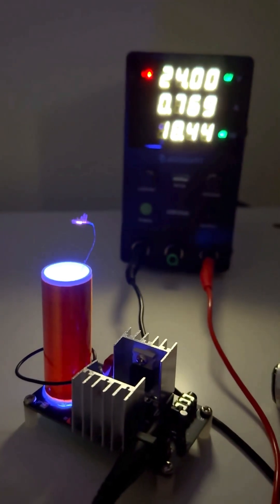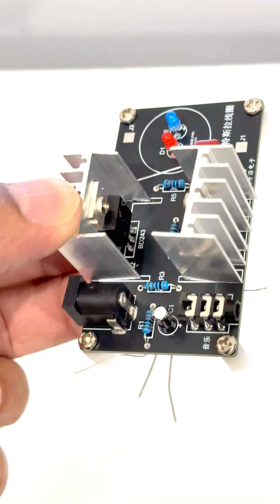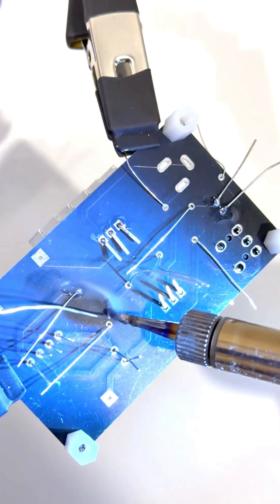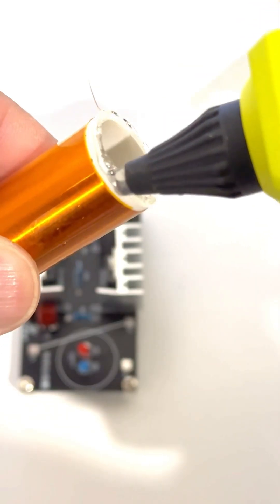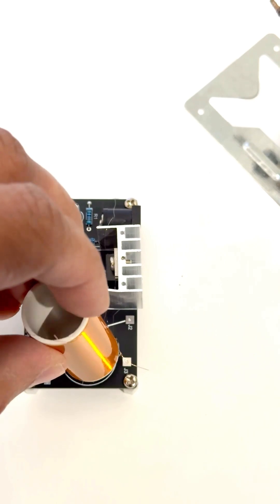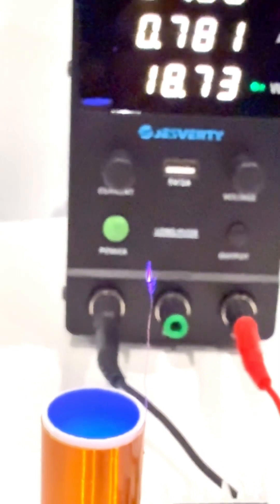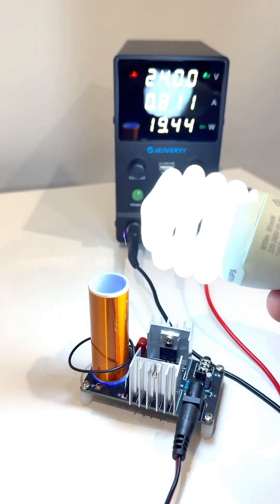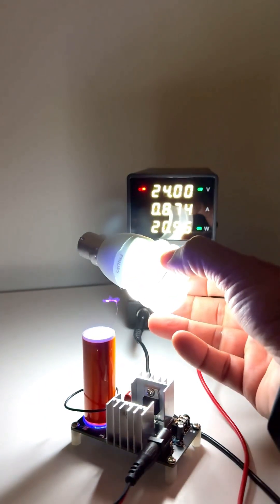We Made Lightning with This Incredible Tiny Machine ⚡ (Tesla Coil Build)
Let’s dive into the electrifying world of Tesla Coils! ⚡ In this video, join us as we conjure mini lightning bolts at home — feel the wonder of wireless electricity, watch lights flicker in the dark, and embark on a science adventure that will leave you spellbound! This project is not just fun; it’s a captivating journey into the principles of electromagnetism and the magic of electricity in a safe setting. Remember, safety first! Always have adult supervision, as handling electricity can be risky. Join our curious community and gear up to explore the marvels of science together!